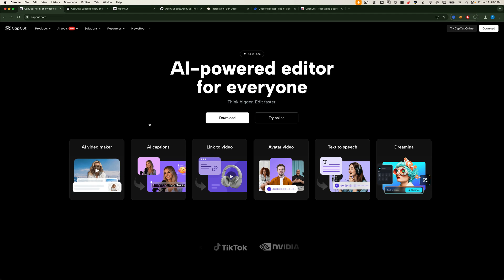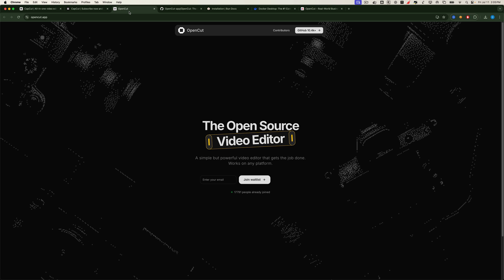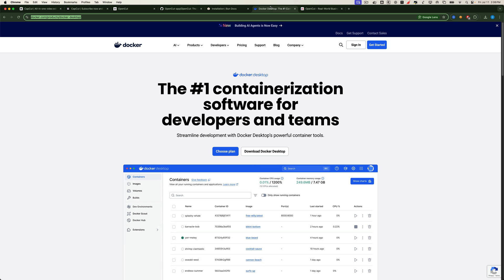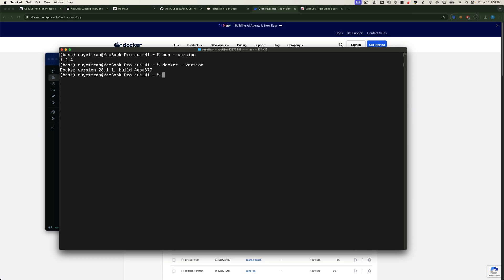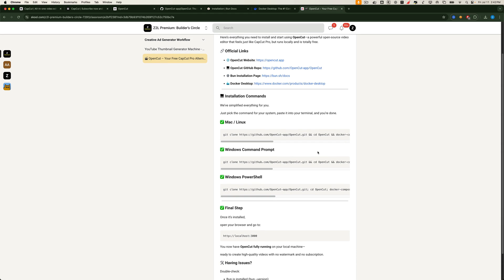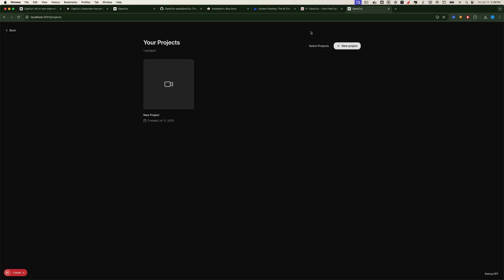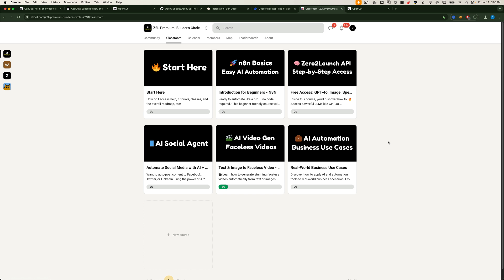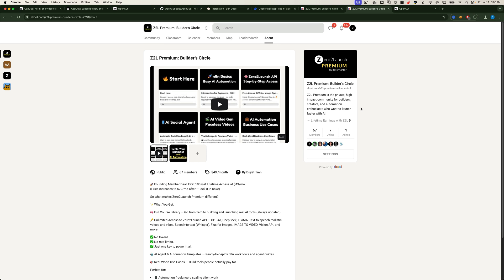Top Video Editor Reveals BEST Free Alternative to CapCut Pro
Want CapCut Pro features without paying a subscription?

In this video, I’ll show you how to install OpenCut – a powerful, open-source video editor that runs locally on your machine and gives you nearly all the tools you need to create professional videos.

Whether you’re on Mac, Windows, or Linux, this step-by-step guide breaks everything down with easy-to-follow commands.

🚀 What You’ll Learn:
 • How to install Bun and Docker
 • Full OpenCut setup for all operating systems
 • Launching and running OpenCut locally
 • Fixing common issues (like port conflicts and hydration errors)

💬 Drop your questions below and let me know what use case you want next!